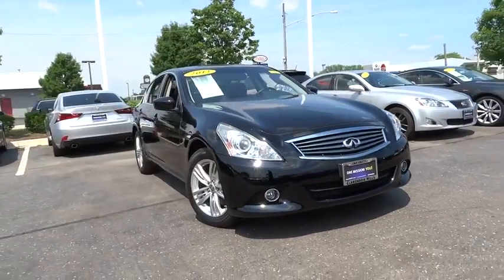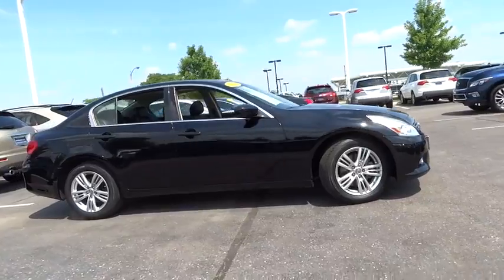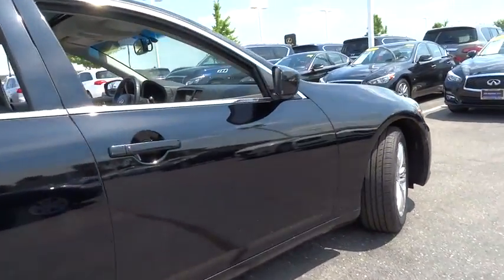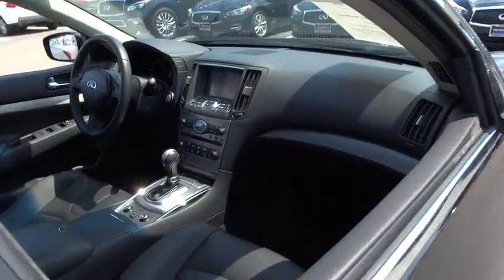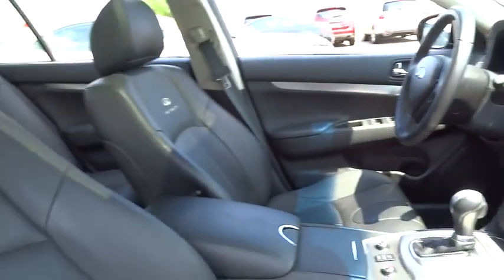P1416 2013 Infiniti G37